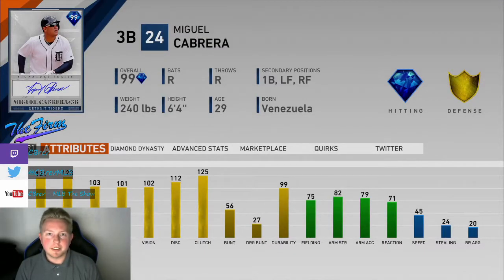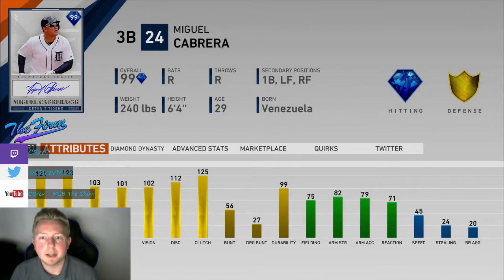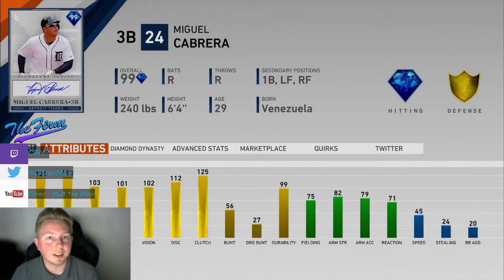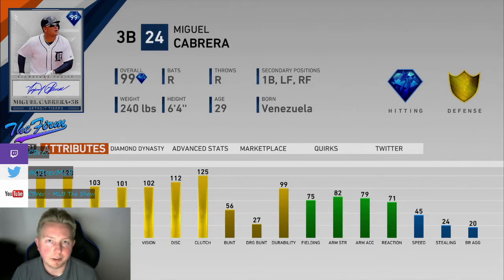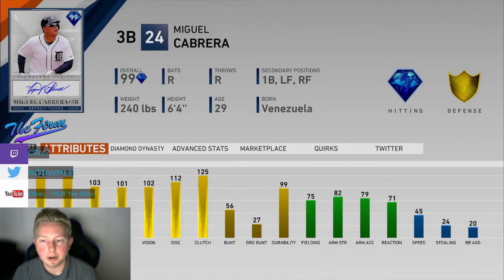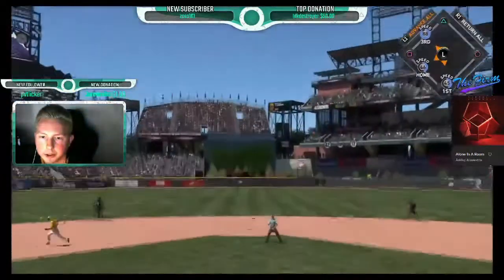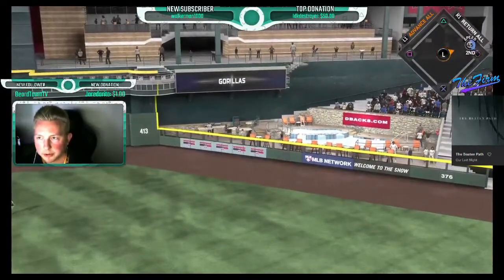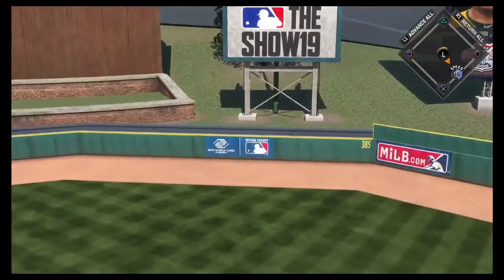How Good Is 99 Miguel Cabrera? (Card Review From a Top 50 Player) [MLB The Show 19]